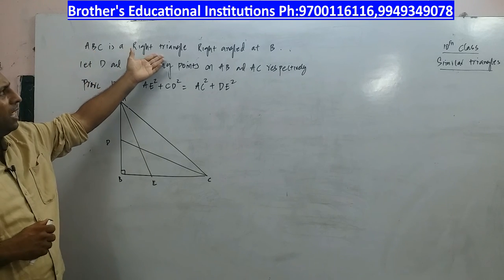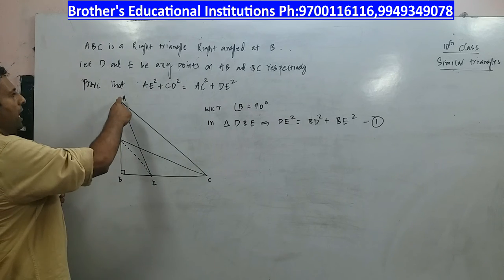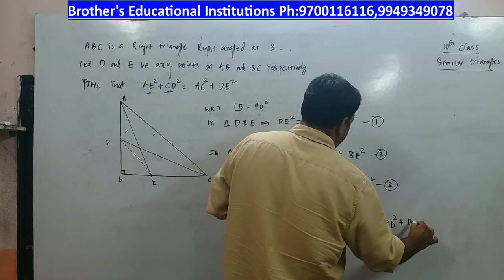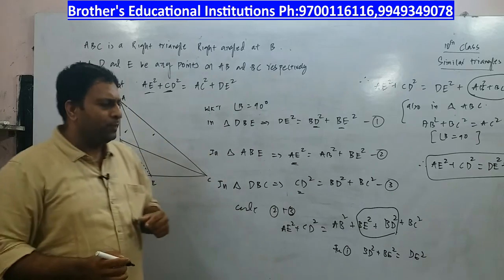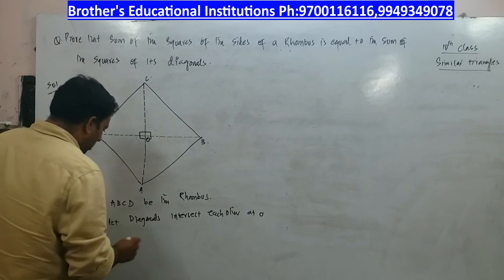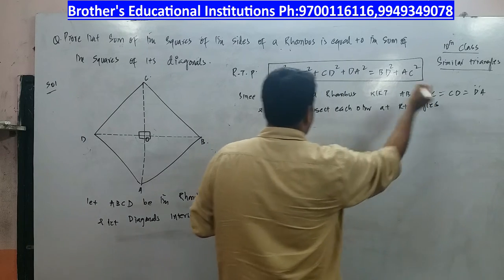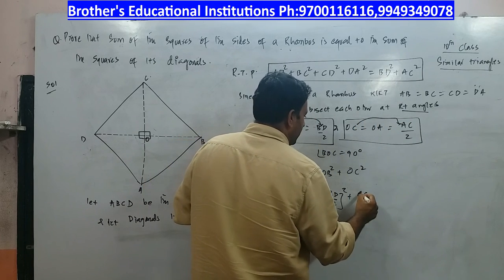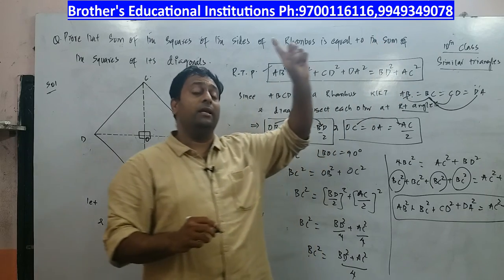14 Similar Triangles (Maths 10th Class)